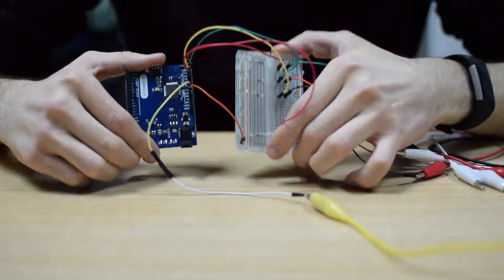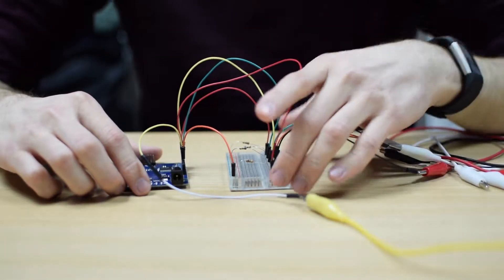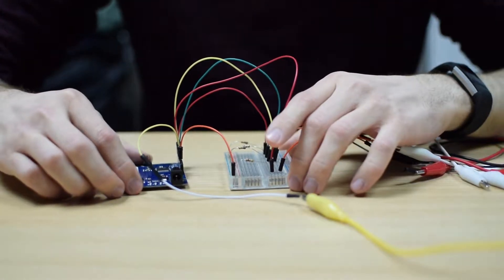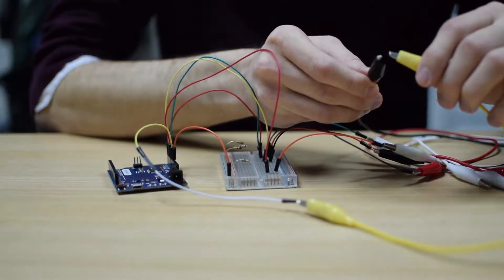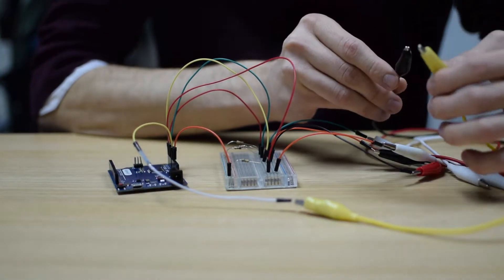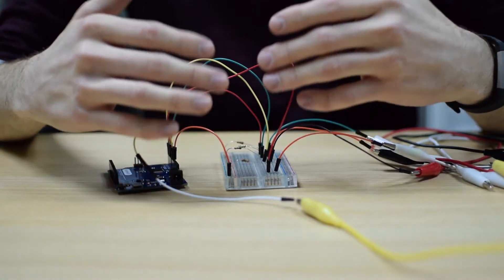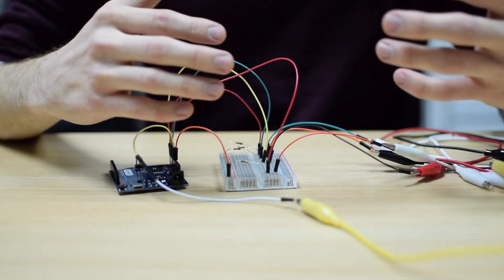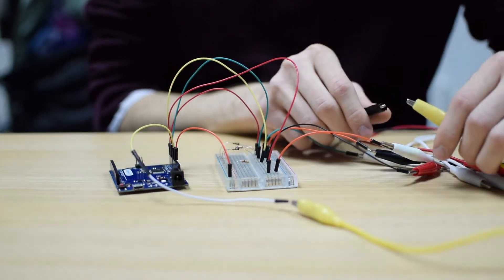DIY Makey Makey with Arduino leonardo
This video has been produced as part of the iTech project, co-financed by the Erasmus + programme of the European Union. Project n°: 2017-1-FR02-KA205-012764.

The content of this publication does not reflect the official opinion of the European Union. Responsibility for the information and views expressed in the therein lies entirely with the author(s).